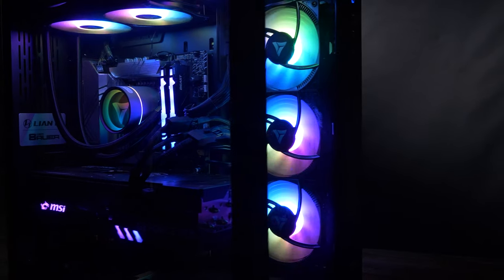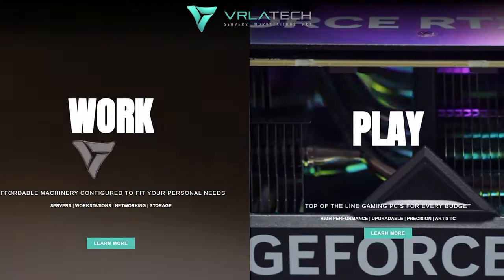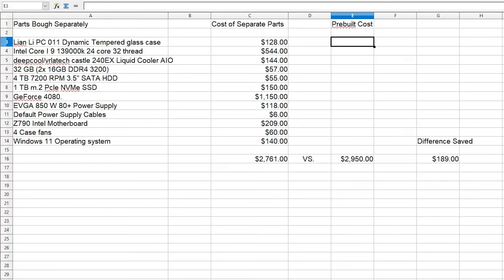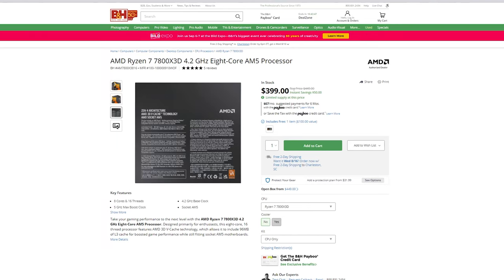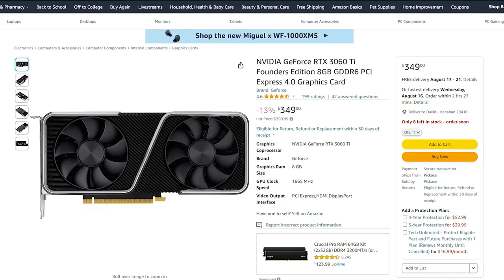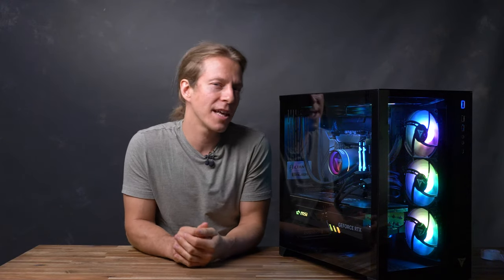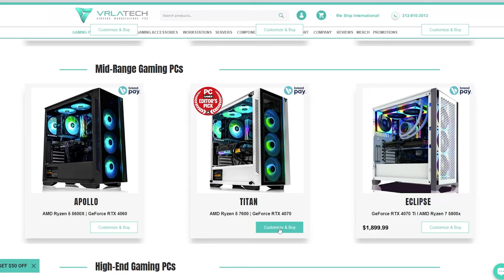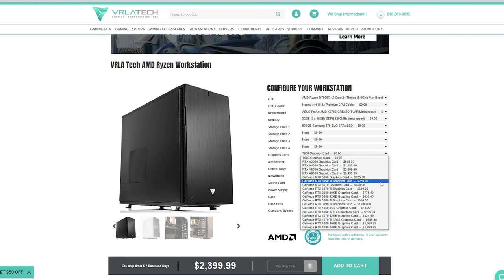Buying vs. Building: How to Save Money on a New Computer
💻Software📀
Adobe Creative Cloud